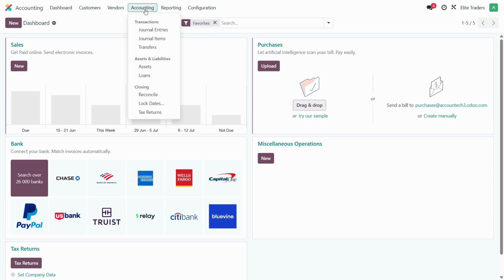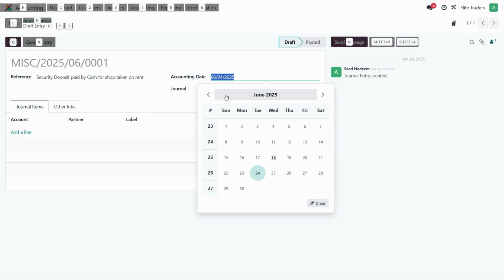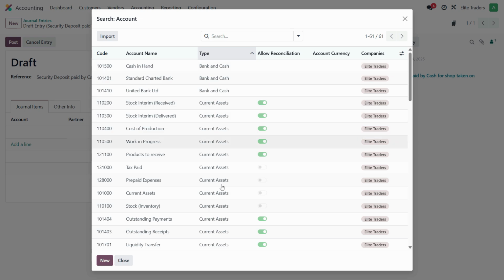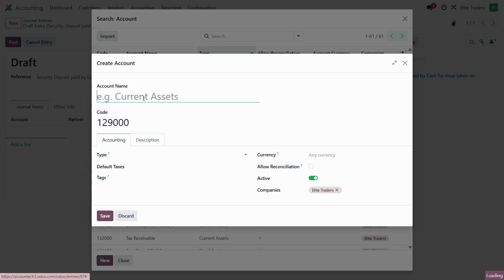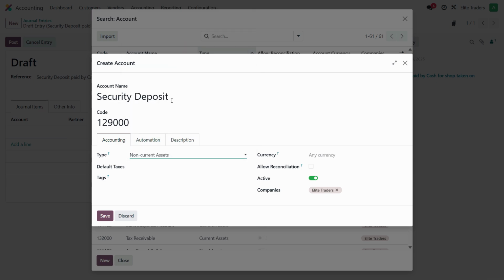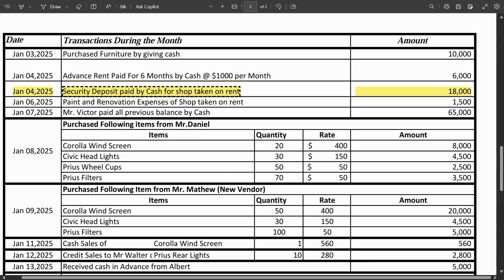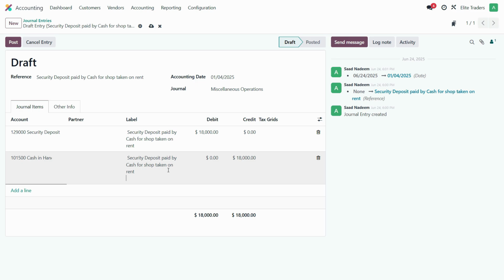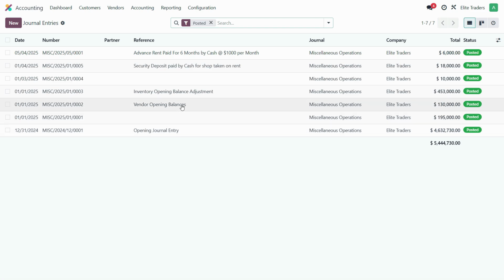How to Record Security Deposit Payments in Odoo | Complete Accounting Guide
Learn how to handle security deposit payments in Odoo step-by-step. This tutorial covers how to record, track, and manage refundable deposits using correct accounting treatments in Odoo 17. Whether you're dealing with rental deposits or customer/vendor guarantees, this guide simplifies everything.

✅ What you'll learn:
• What is a security deposit in accounting terms
• How to record a security deposit paid to landlord/vendor
• Creating a liability account for refundable deposits
• How to record refund or settlement of the deposit
• Real-life use case walkthrough using Odoo 17
• Best practices to manage non-expense advance payments